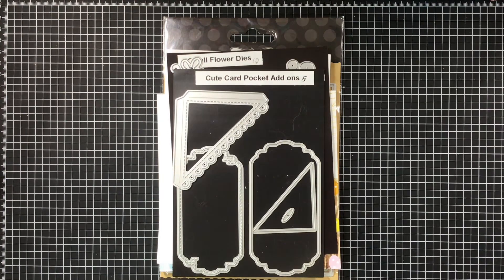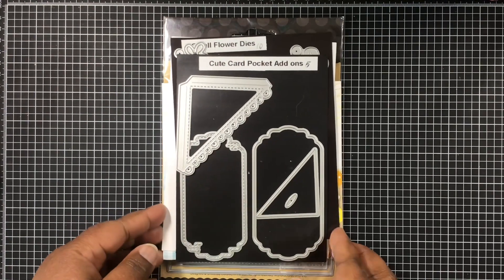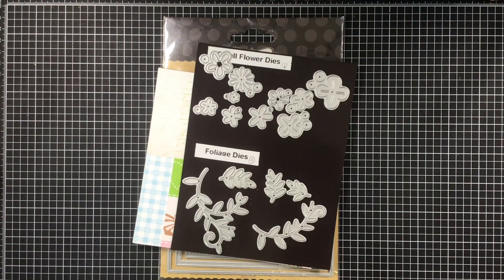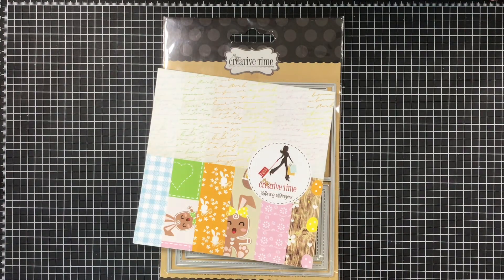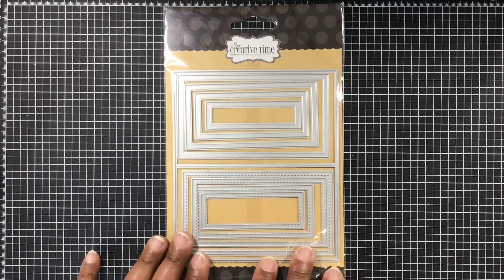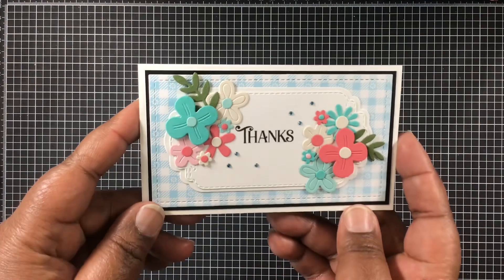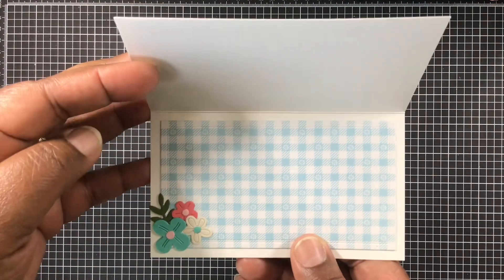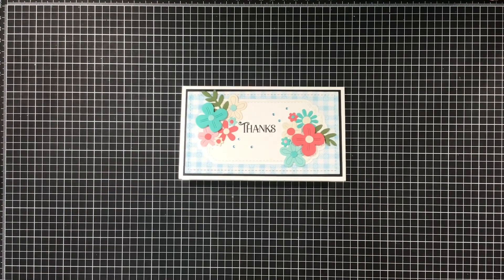MCT DT Project!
Today I am sharing this card using several of MCT Products. I needed a quick and simple card to put into my stash and this fit the bill. It just turned out absolutely adorable and perfect for a thank you card. Check out all of the items I used down below along with the links and discount code in which you will be able to use it for 10% off your total purchase.

All of the products used are listed below along with MCT links.

Anything out of stock will be back shortly...

Melissa M.
46660